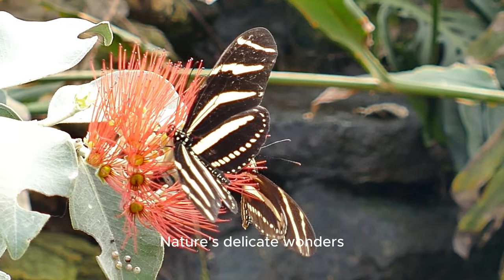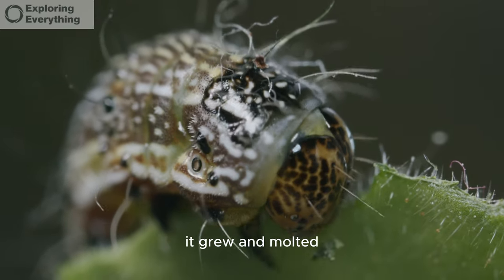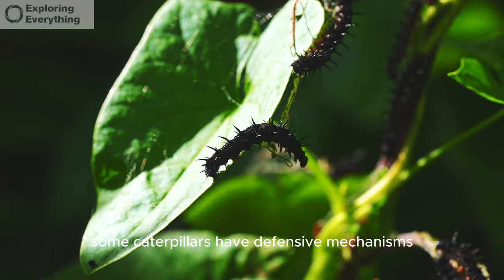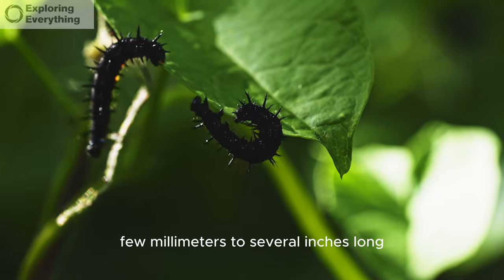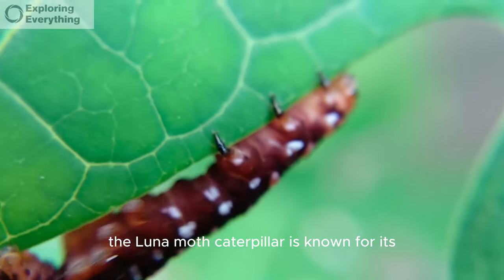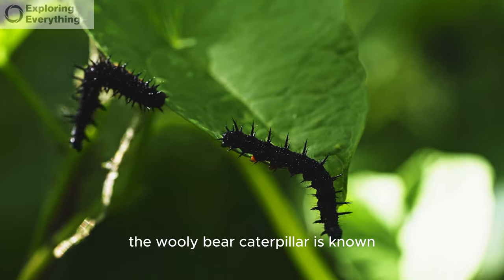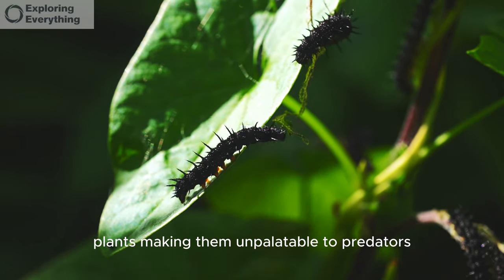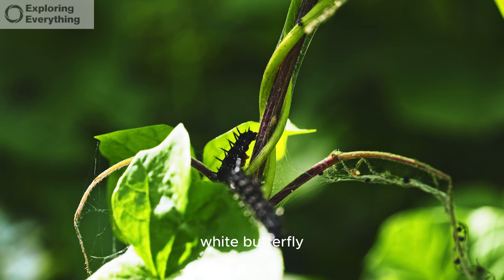Butterflies undergo a unique life cycle known - metamorphosis Part 1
Butterflies undergo a unique life cycle known - metamorphosis Part 3

Butterflies undergo a unique life cycle known as complete metamorphosis tiny caterpillar hatched from an egg

The Incredible Transformation: A Butterfly's Complete Metamorphosis
Butterflies are some of nature's most captivating creatures, known for their vibrant colors and graceful flight. But their beauty is only part of their story. What truly sets them apart is their remarkable journey through complete metamorphosis – a dramatic transformation that goes from crawling to soaring.

From Tiny Egg to Hungry Caterpillar:

The journey begins with a tiny egg, barely visible to the naked eye. These eggs often resemble tiny beads or even delicate flowers, perfectly camouflaged amidst foliage. When the time is right, a minuscule caterpillar hatches, bursting with the need to eat.

Image of Butterfly laying eggs on leafOpens in a new window
Butterfly laying eggs on leaf
This little munchkin machine is all about one thing: consuming plant matter. With powerful mandibles and an ever-growing appetite, the caterpillar rapidly sheds its skin several times as it grows bigger and bigger.

The Transformation Chamber: The Chrysalis:

Once the caterpillar reaches its peak size, it undergoes a remarkable change. It spins a protective chrysalis, also known as a pupa, around itself. Inside this seemingly lifeless shell, a magical transformation is taking place.

Image of Caterpillar turning into a chrysalisOpens in a new window
Caterpillar turning into a chrysalis
The caterpillar's body dissolves into a thick soup, with only vital organs and special cells called imaginal discs remaining. These discs are the architects of the butterfly's future, silently crafting wings, legs, antennae, and all the other incredible features of the adult butterfly.

Emergence and Flight:

After a period of days or even weeks depending on the species, the chrysalis splits open, and a fully formed butterfly emerges. Its wings, initially crumpled and damp, slowly pump with fluid, expanding and drying until they reach their full, mesmerizing glory.

Image of Butterfly emerging from chrysalisOpens in a new window
Butterfly emerging from chrysalis
With a tentative first flutter, the butterfly takes to the skies. This once earthbound creature is now a master of the air, ready to pollinate flowers, find a mate, and continue the cycle of this awe-inspiring metamorphosis.

Complete metamorphosis is a marvel of nature, a testament to the extraordinary capabilities of life. It's a story of transformation, adaptation, and ultimately, the triumph of beauty taking flight.

butterfly metamorphosis
complete metamorphosis
egg to butterfly
stages of butterfly development
nature documentary
wildlife video
science for kids
educational video
Specific:

monarch butterfly metamorphosis
swallowtail butterfly metamorphosis
painted lady butterfly metamorphosis
caterpillar feeding
chrysalis formation
internal organ changes
wing development
butterfly emergence
pollination by butterflies
butterfly predators
Advanced:

imaginal discs
apoptosis
metamorphosis hormones
adaptive traits
evolution of butterfly wings
convergent evolution
butterfly conservation
habitat loss
climate change impact
Location-specific:

butterfly species
butterfly gardens
butterfly watching tips
raising butterflies at home
field guide to butterflies

butterfliesof[yourlocation]